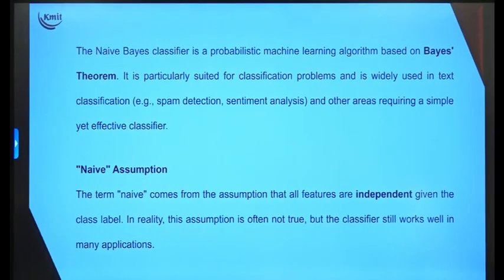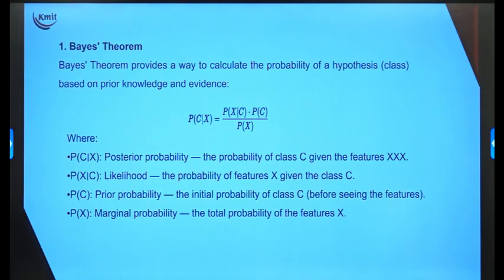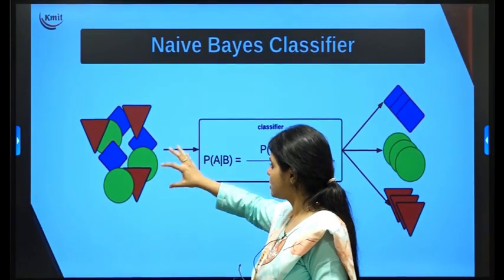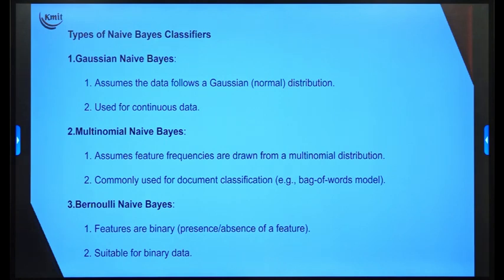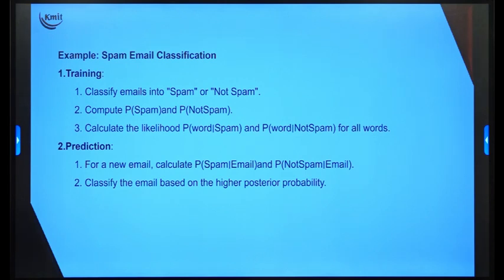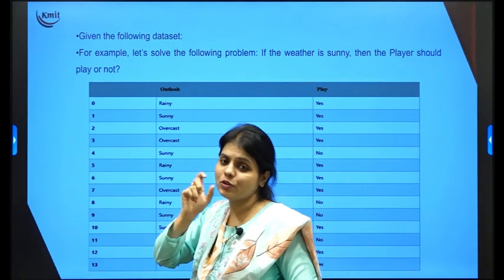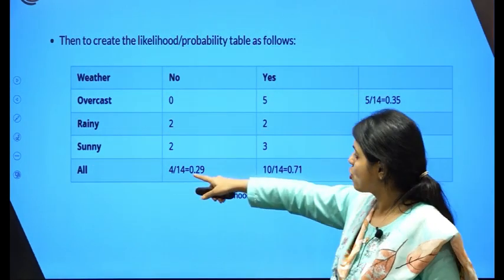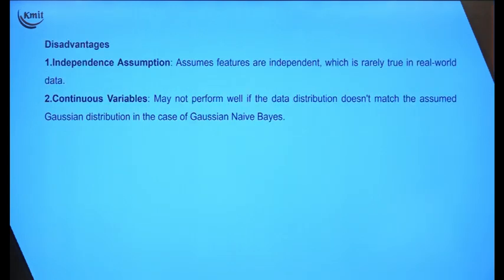UNIT - 4_Classification Algorithm - Naïve bayes Classifier